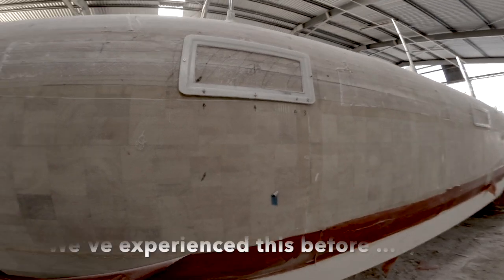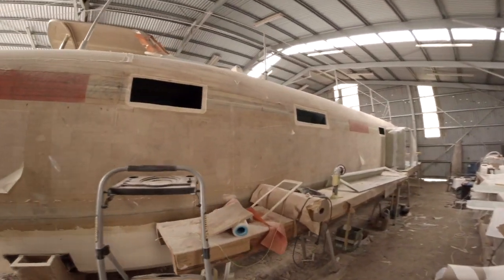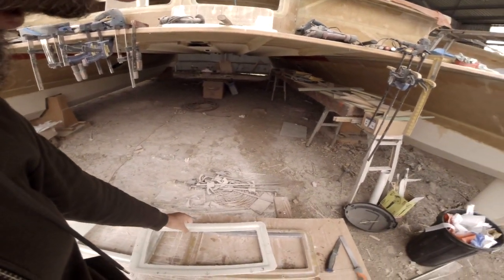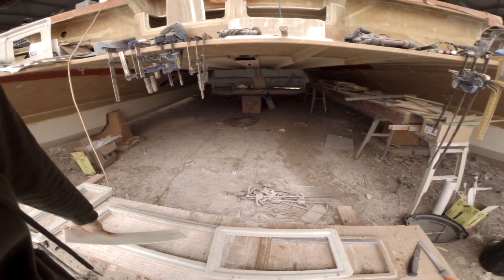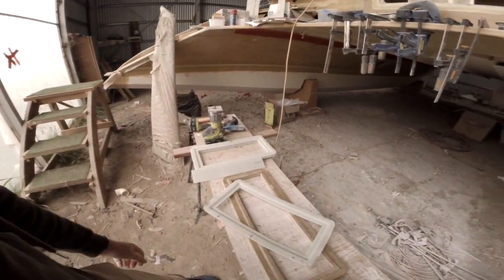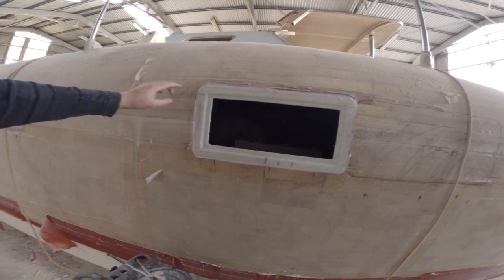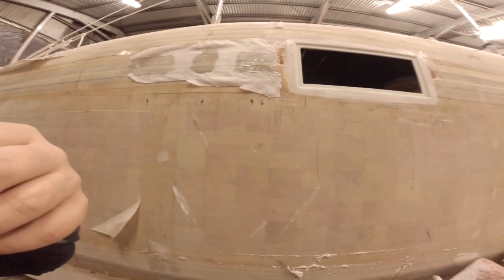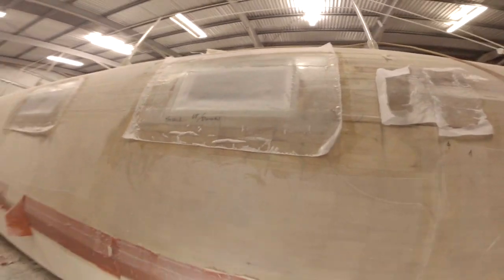Wilda's portholes - S01 E15 - DIY Catamaran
In this episode Wilda gets a side view :)